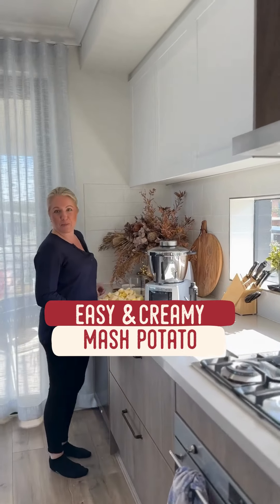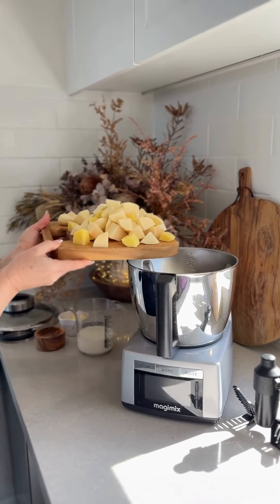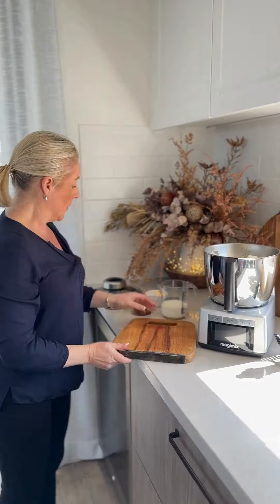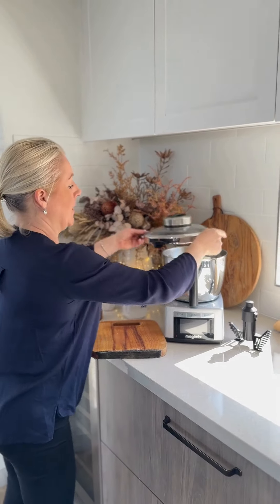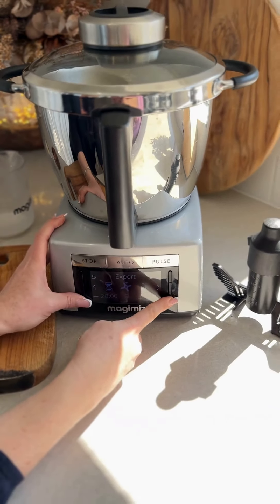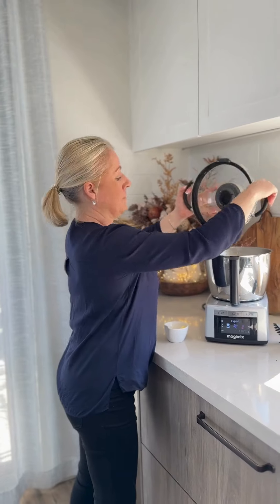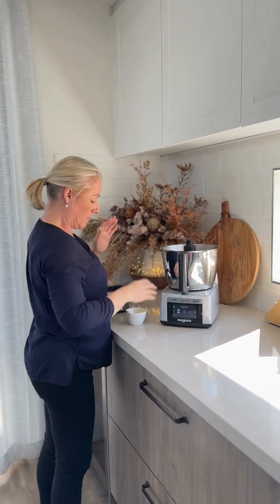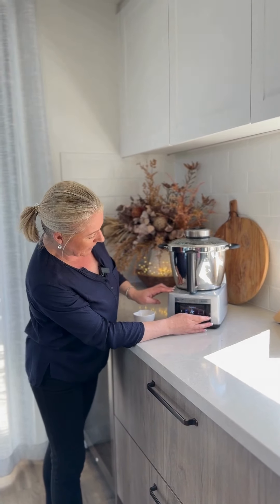Effortless Mashed Potato | Magimix Cook Expert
🥔 Celebrate National Potato Day with Perfectly Easy & Creamy Mash!

We're making everyone's favourite side dish even easier with our Magimix Cook Expert! This quick, one-pot mashed potato recipe is your new go-to for a smooth and delicious mash, every time.

Recipe:
🥔Add 1 kg of peeled and diced brushed potatoes
🧂teaspoon of salt
🥛and 250ml of milk into the Cook Expert. Set it to 20 minutes, Speed 3, and 110°C.
🧈Once done, switch to the whisk, add 30g of butter, and blend for 30 seconds. Slowly increase the speed to 8, keeping the temperature at 0°C.

Voilà! Perfectly easy & creamy mash ready to serve. 🎉

Curious about a Magimix Product and want a one on one online demonstration?

SUBRSCRIBE to our channel for more product information and tips & tricks!